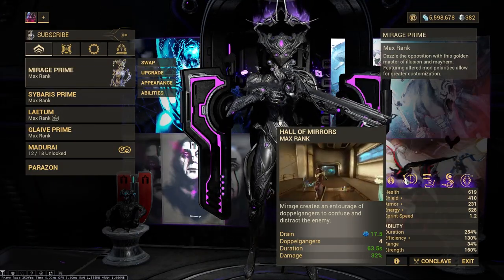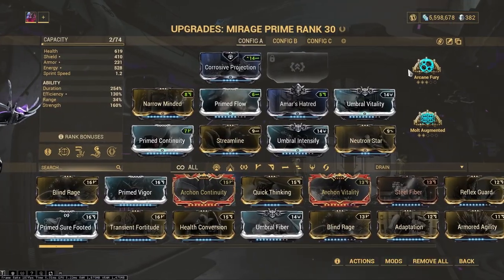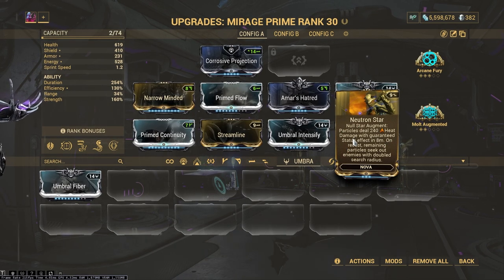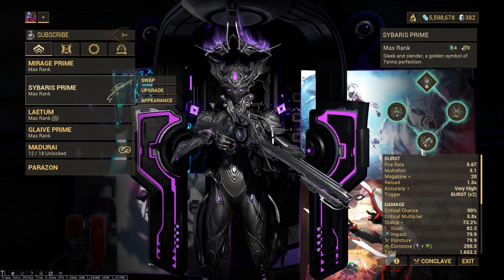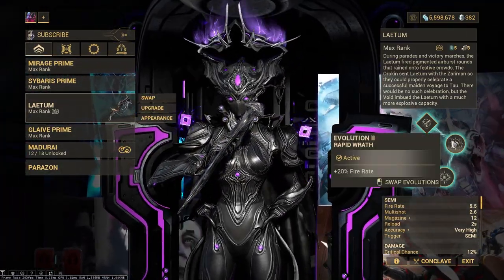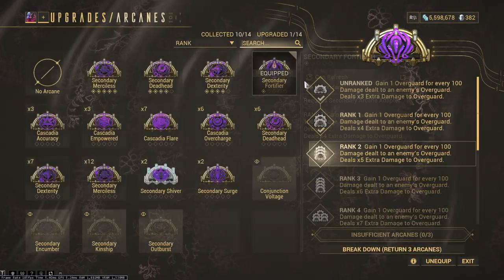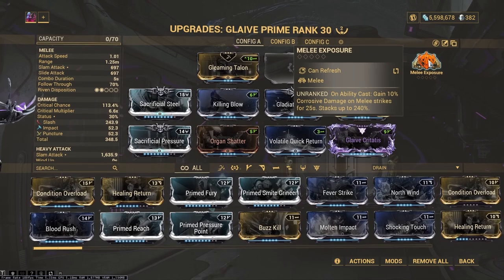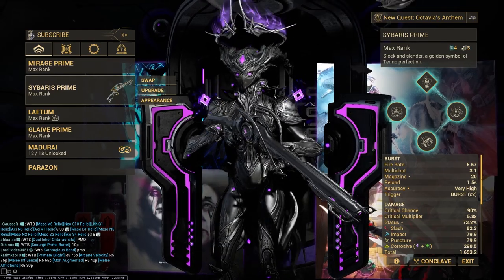MIRAGE the DAMAGE QUEEN - warframe